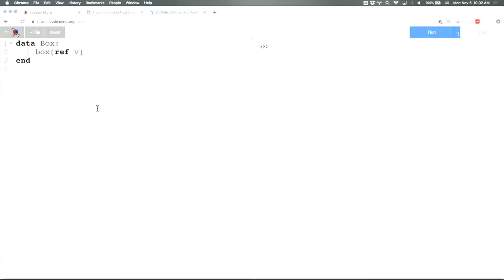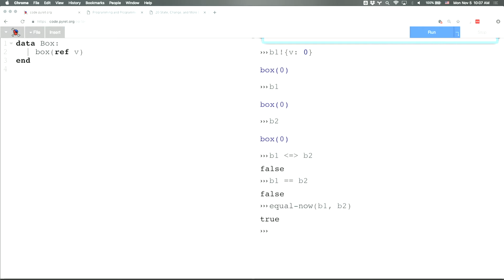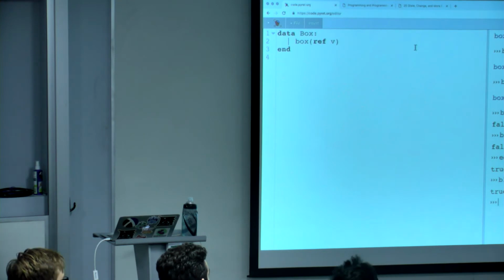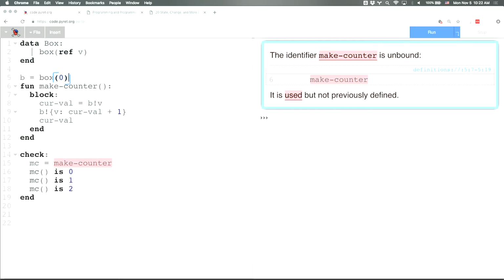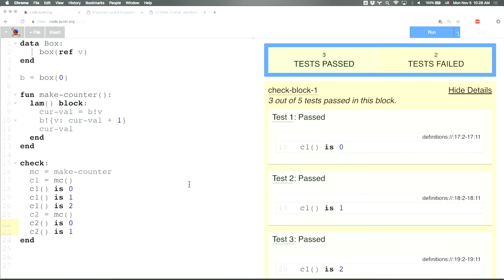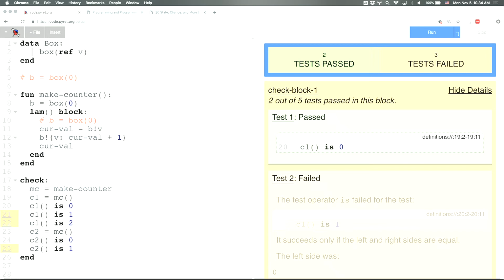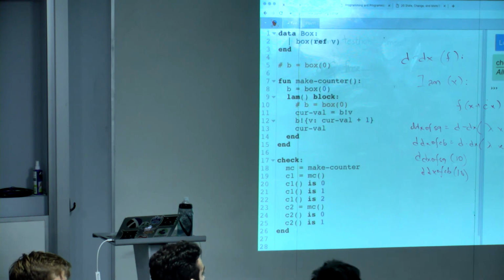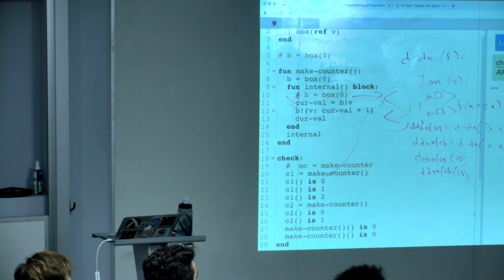25 1920x1080 Mon 11 5 18B